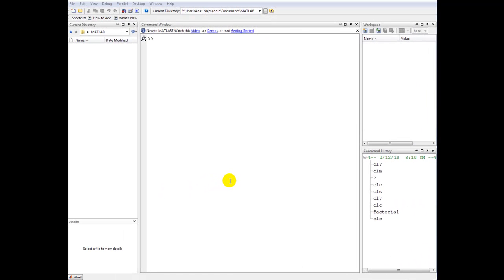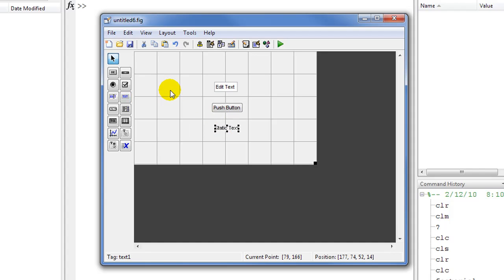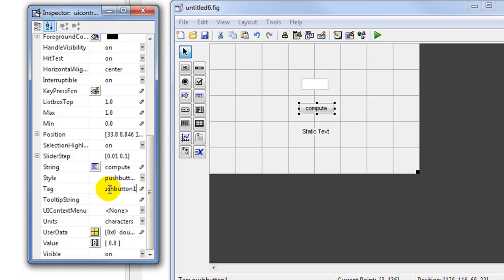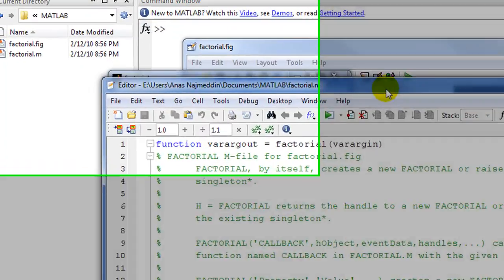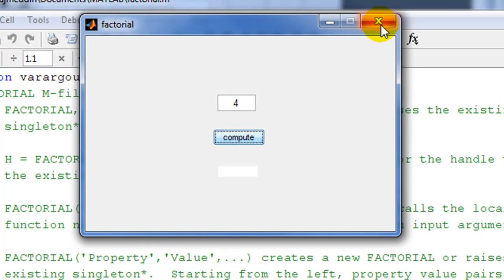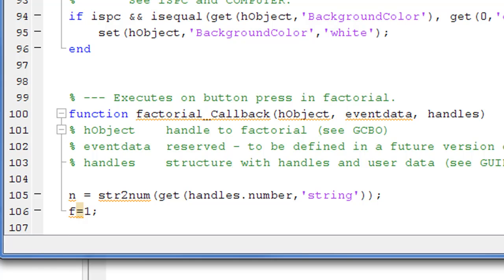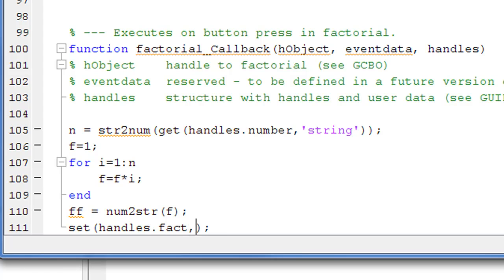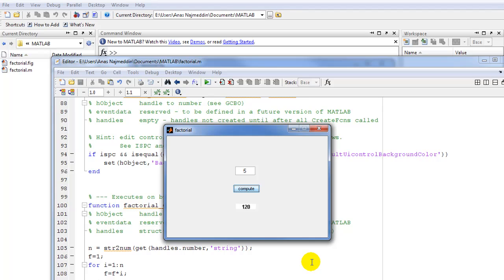MATLAB Tutorials - CREATING GUI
MATLAB 2009 is used to create a simple GUI application.